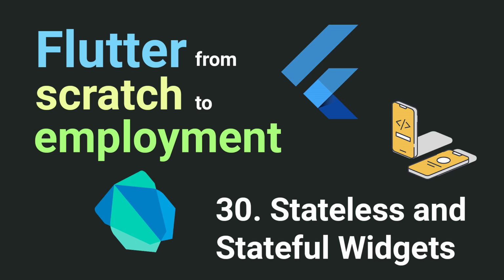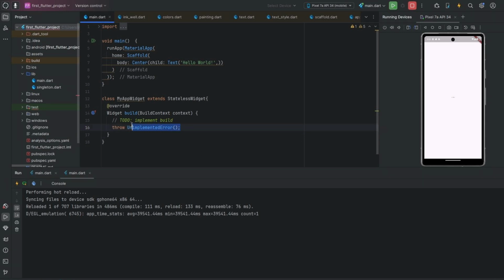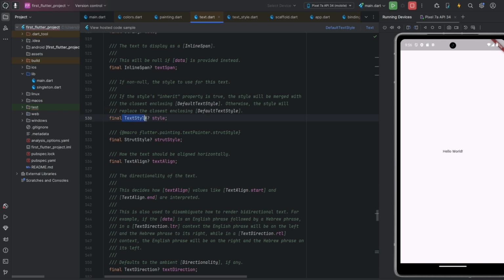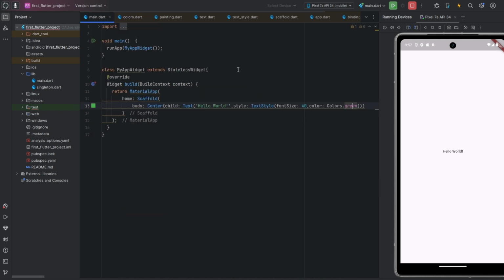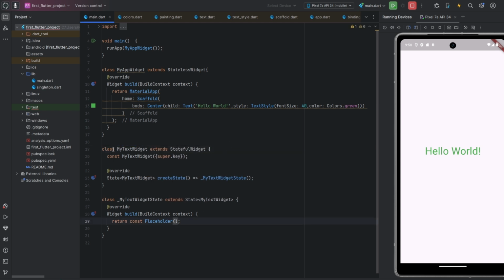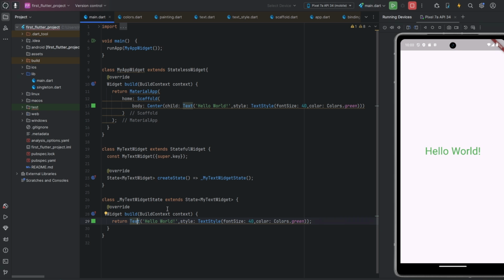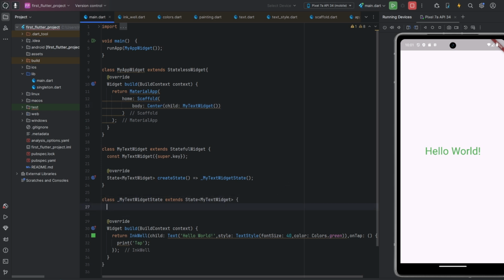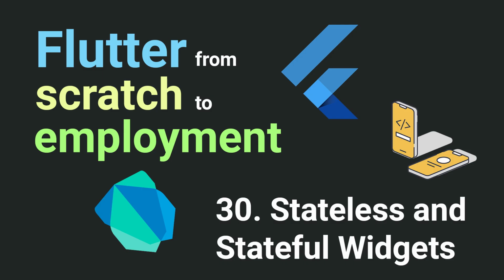Free Flutter Course: From Scratch To Employment. 30. Stateless & Stateful widgets | Flutter Tutorial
Free Flutter Course: From Scratch to Employment - Lesson 30: Stateless & Stateful Widgets | Flutter Tutorial

Welcome to Lesson 30 of our Free Flutter course! In this video, we’ll be diving into two fundamental types of widgets in Flutter: Stateless and Stateful Widgets. Understanding the difference between these two is crucial for creating interactive and reactive user interfaces. We’ll break down how and when to use Stateless and Stateful Widgets, and show you how to manage state effectively in your apps.

By the end of this lesson, you’ll have a solid grasp of these core widget types, making it easier for you to build dynamic and responsive Flutter applications.